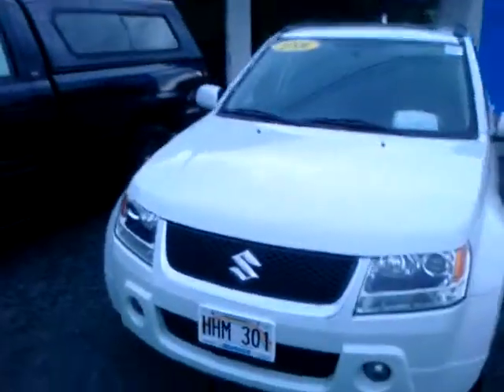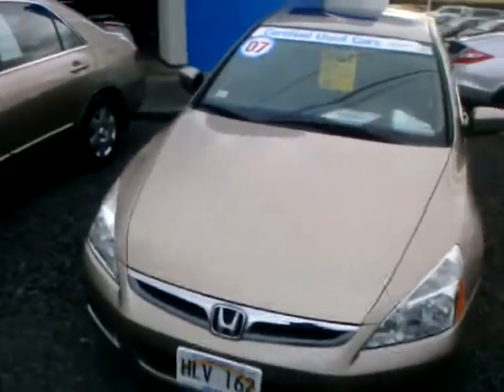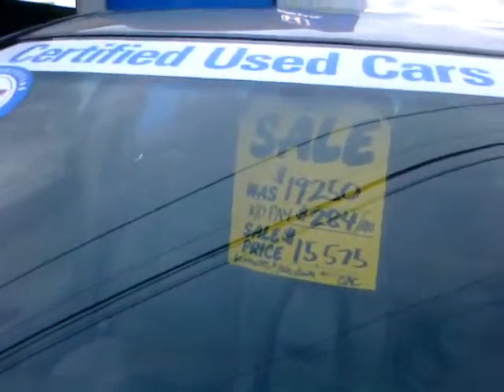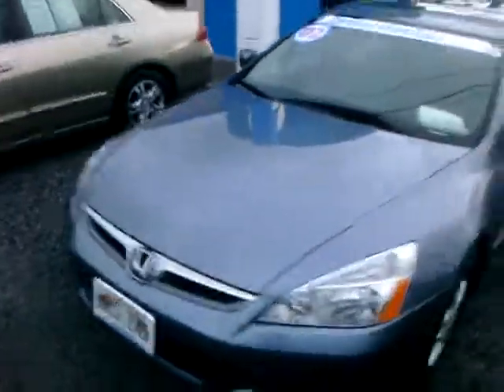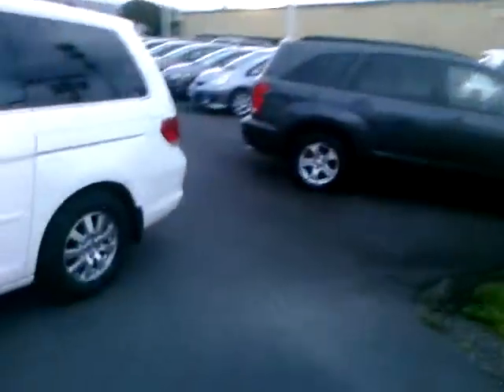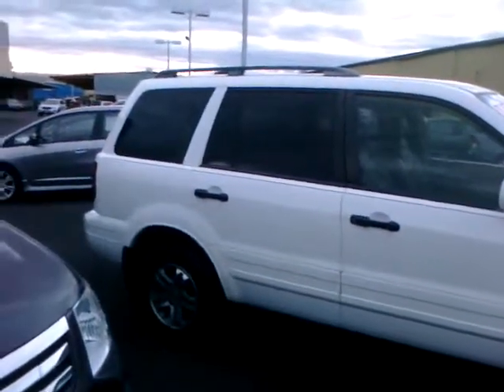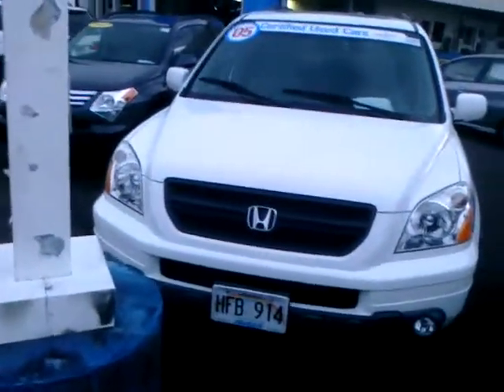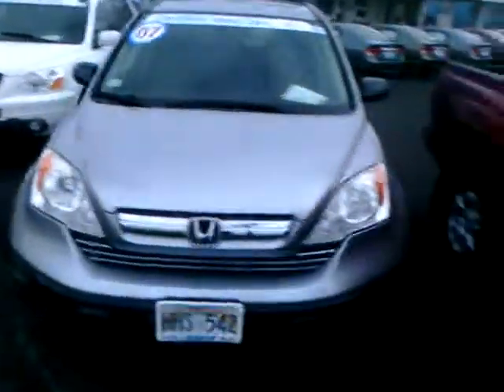Hilo's Pre Owned inventory 4/29/10...